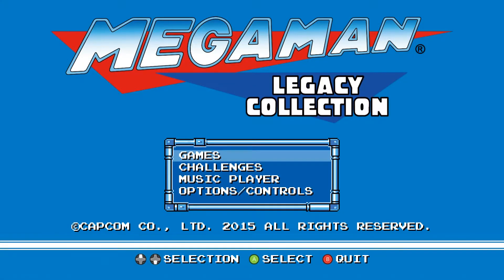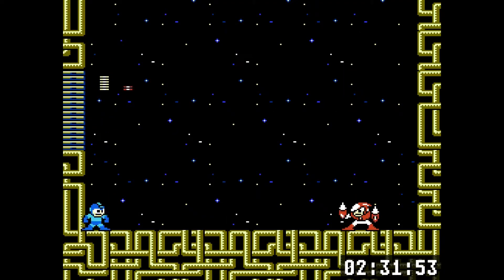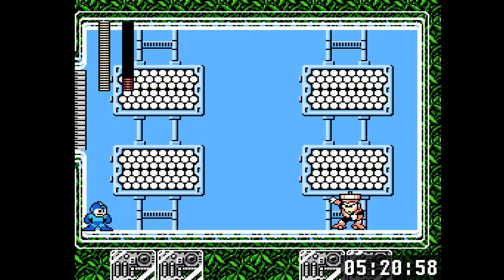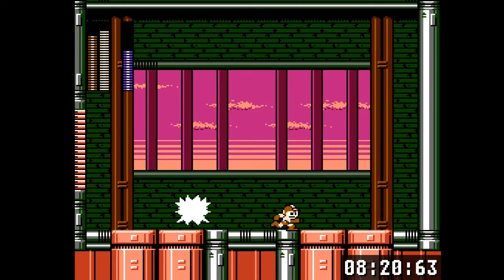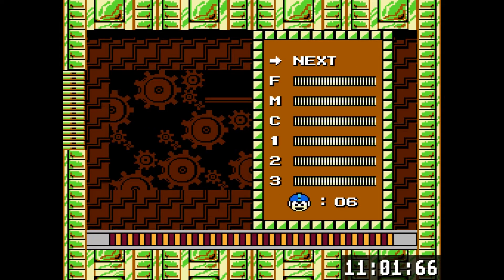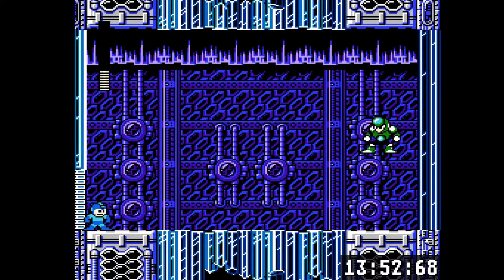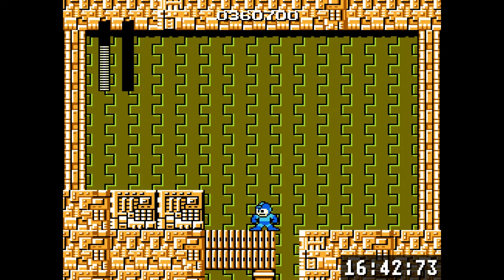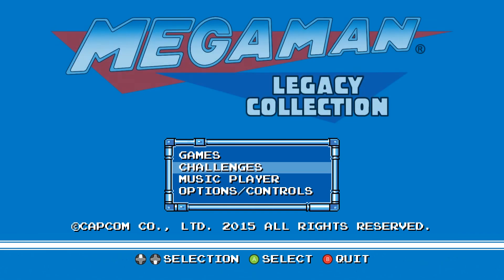Mega Man Legacy Collection - Challenge 46: All Robot Rush! (with commentary)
Now for the second longest challenge of the whole bunch: fighting all of the Robot Masters from all 6 games back to back! This challenge is so long it gets its own video.

0:20 - All Robot Rush